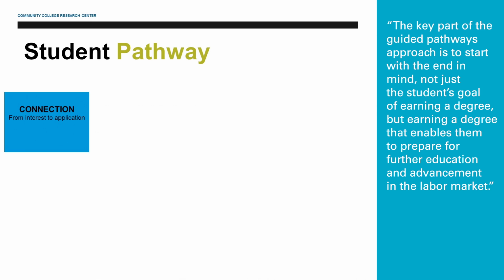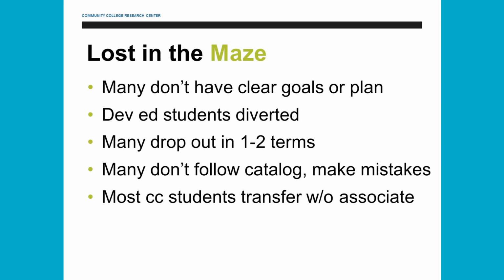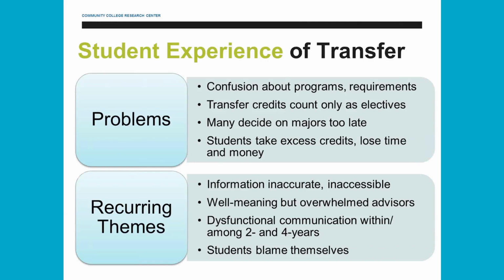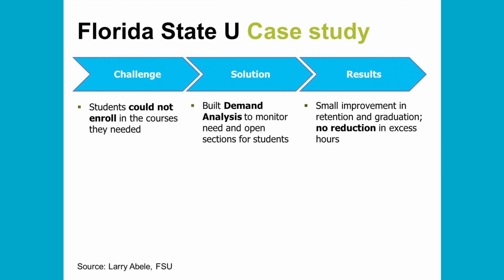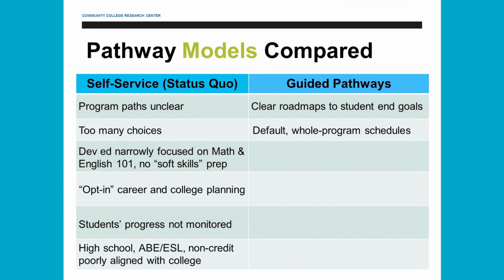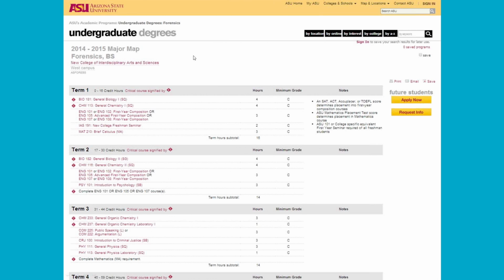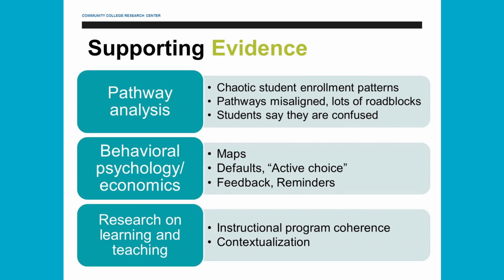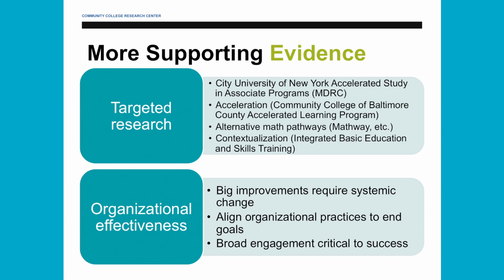Webinar: Start with the End in Mind: Building *Guided Pathways* to Student Success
Presentation by Davis Jenkins, Community College Research Center. More at strategylabs.luminafoundation.org.